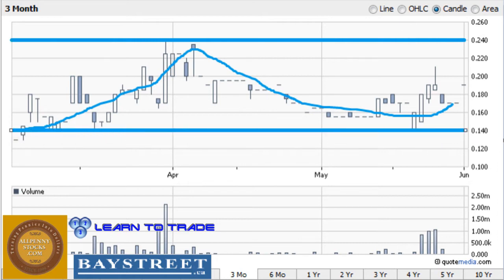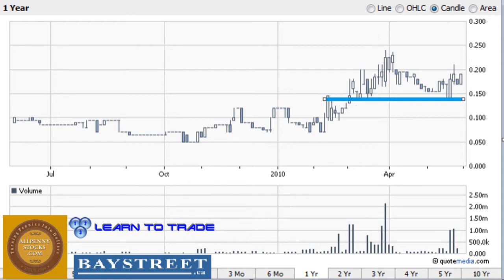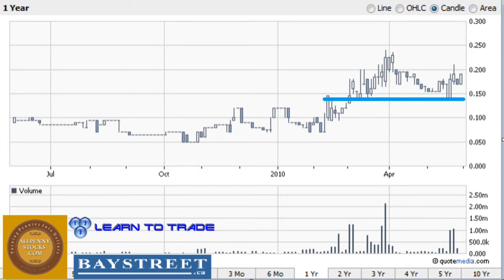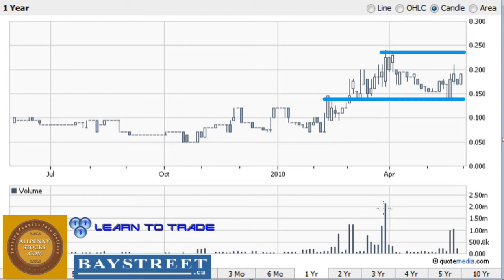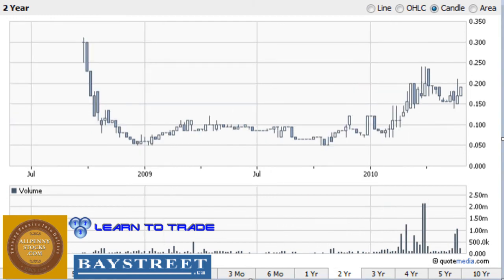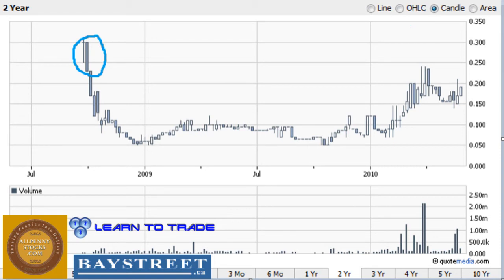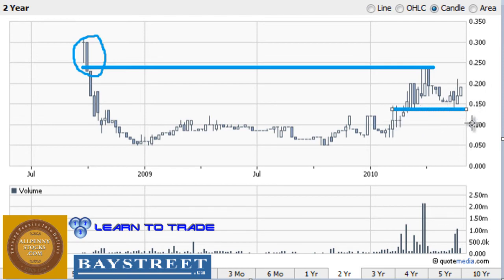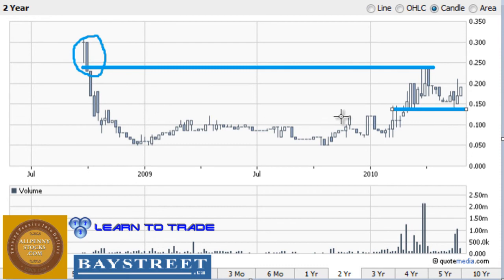Technical Video Chart for SLH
Stealth Energy is in the midst of a channel formation that has a support level at roughly $0.14 and a resistance level of $0.24. However, recent price movement could test the resistance level.